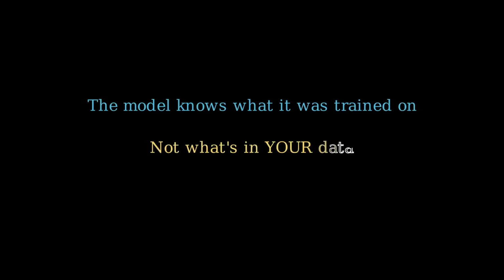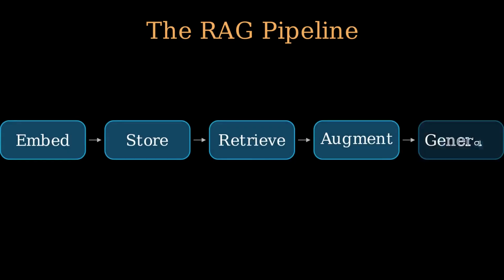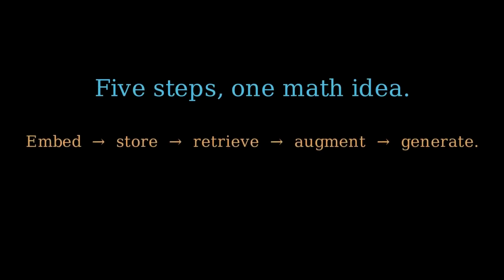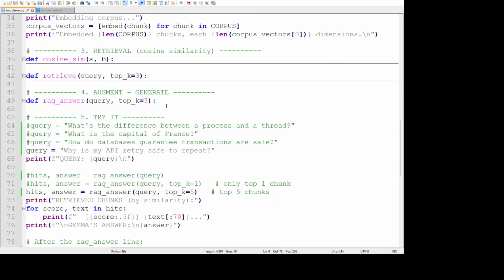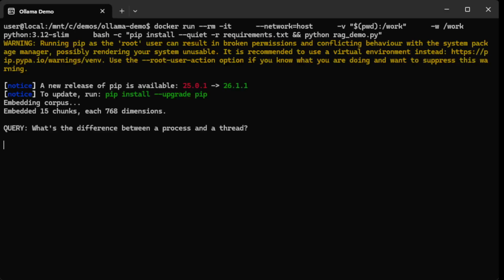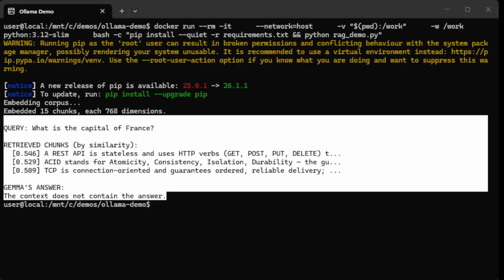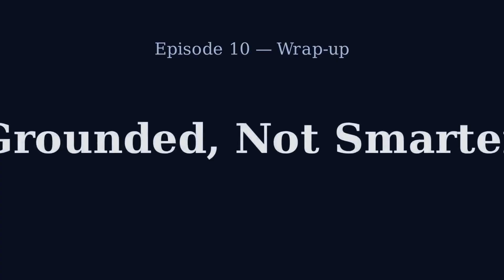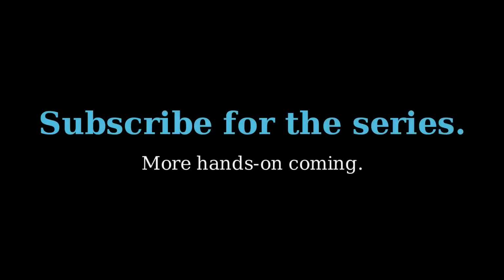My Local LLM Refused to Answer — and That's Why RAG Works Gemma Series Part 10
Most RAG tutorials show you a framework that returns clever answers.
This one shows you the test that proves whether RAG is actually doing
its job — and a moment where my local Gemma 4 refused to answer a
question it absolutely knew, because the corpus didn't know it.

A hands-on, from-primitives RAG fundamentals walkthrough: about fifty
lines of Python, no framework, talking to a Gemma 4 model running
entirely on an 8GB RTX 4060.

What this video covers:
- What RAG actually is — and the problem it solves (model knows what
  it was trained on, not your data)
- The five-step pipeline: embed → store → retrieve → augment →
  generate
- What an embedding is — text as a point in space
- Cosine similarity, intuitively — the angle between two meaning-
  vectors. Similar meaning → similar direction → high score
- The refusal test: ask about something NOT in the corpus, watch RAG
  correctly say "the context does not contain the answer" — proof
  that RAG grounds the model in YOUR data
- The grounded-vs-ungrounded contrast: same question with RAG (one
  clean sentence sourced from corpus) vs without RAG (sprawling
  training-data essay). RAG isn't smarter — it's grounded and
  controllable.
- Semantic search beating keyword search: queries that don't share
  vocabulary with the stored text still retrieve correctly

Everything from primitives — Python's requests library + numpy, an
in-memory list of (text, vector) tuples, Ollama's embeddings endpoint
with nomic-embed-text, and Gemma 4 via /api/chat. Run in a disposable
Docker container so nothing pollutes the host.

This is Episode 10 of an ongoing series on running Gemma 4 at the
edge. Everything runs on personal consumer hardware.

About this channel:
The Stack Underflow explains what your textbook skipped — Linux
internals, networking, distributed systems, and the production
realities most tutorials avoid. Engineering judgment, not influencer
hype.